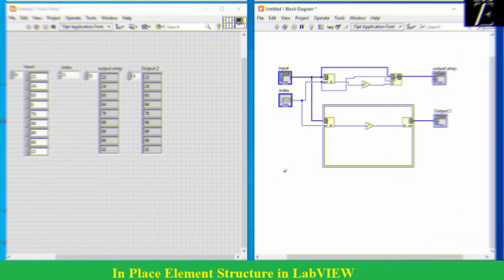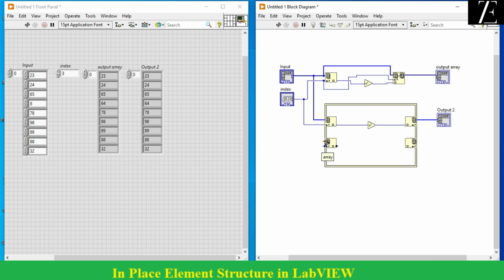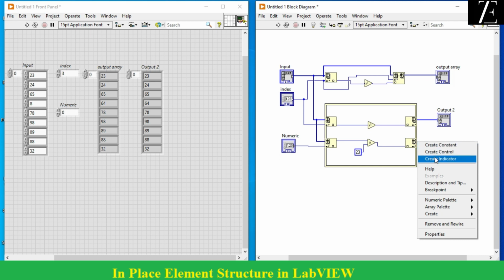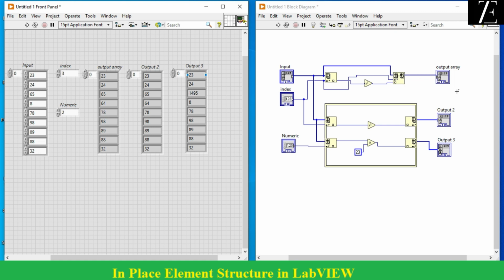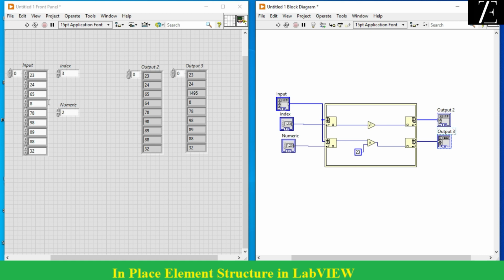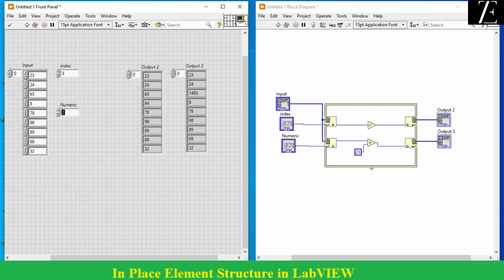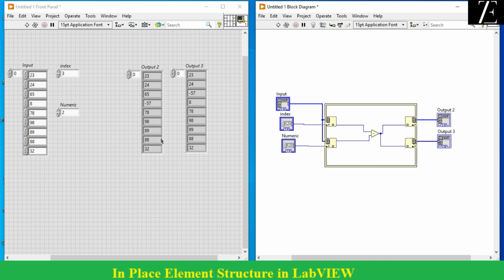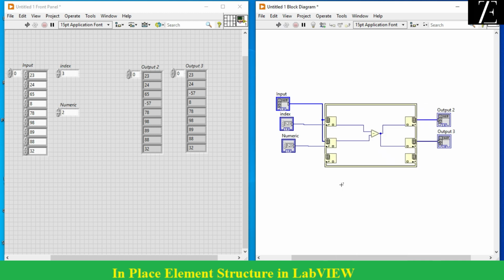In Place Element Structure Part 2